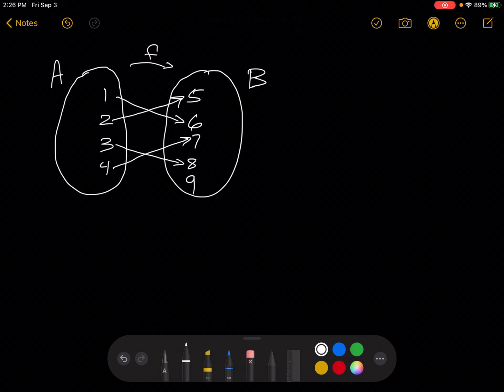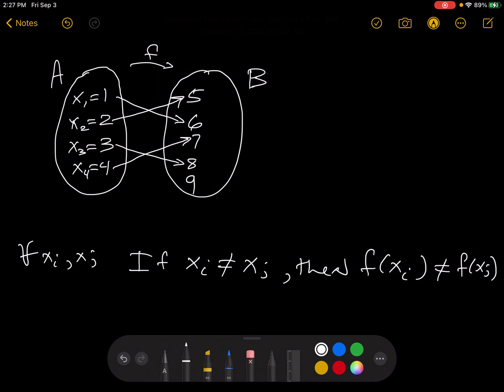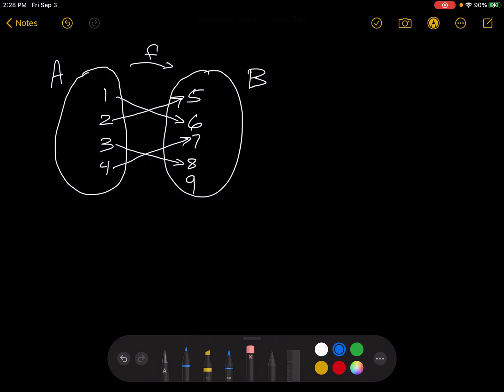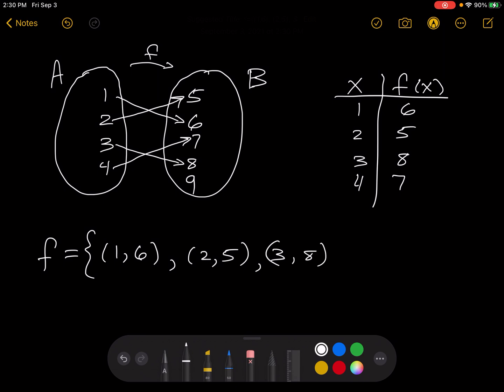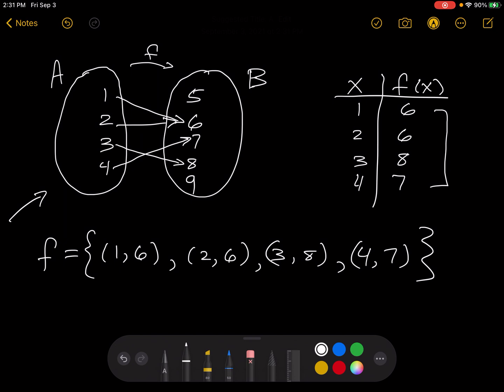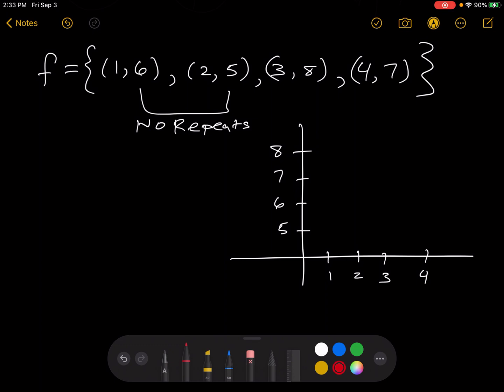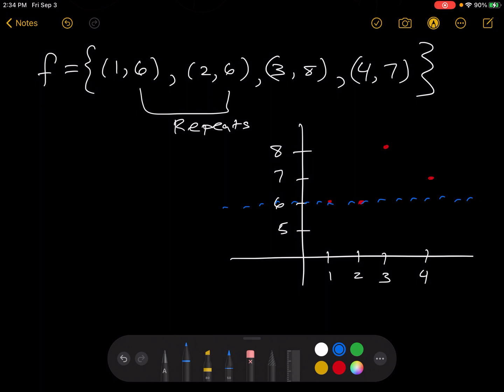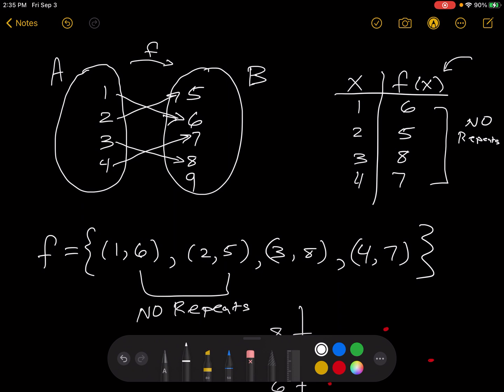Four Ways to Represent a One to One Function